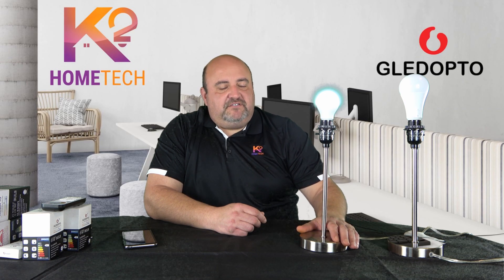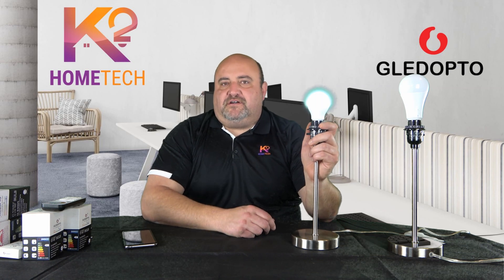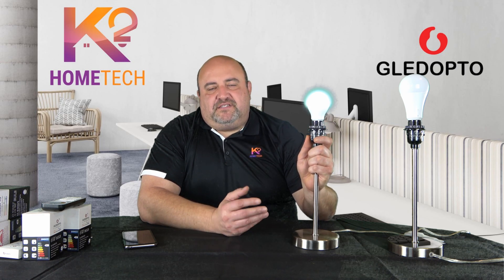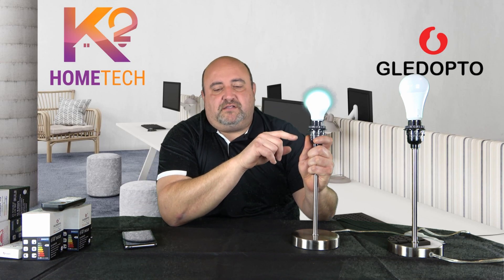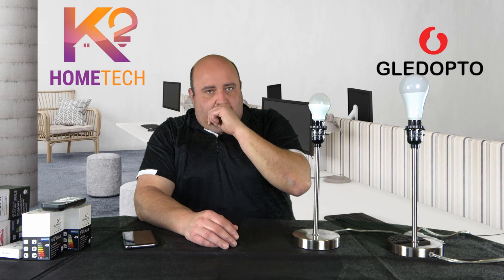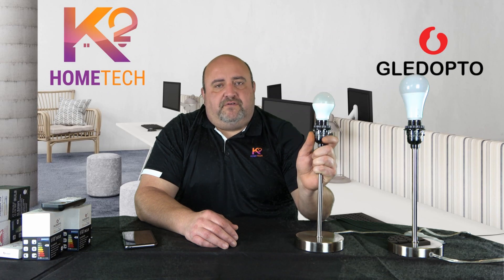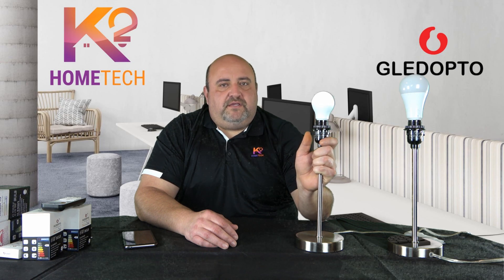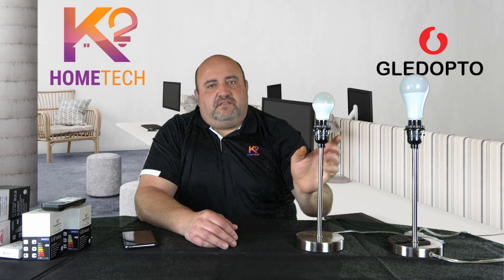Rsest procedure for Gledopto Zigbee products.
This reset procedure is for all Gledopto Zigbee products. Controllers, bulbs, yard lights, downlights, etc. Power cycle 4 times, then leave on the fifth time. It will flash 5 times, then go to white. It's now reset. This procedure will put it in discovery mode. It's best to search for the Gledopto product within 20-30 seconds of powering it on.